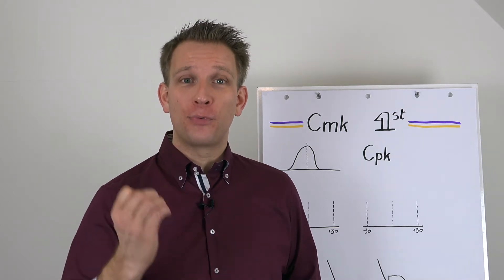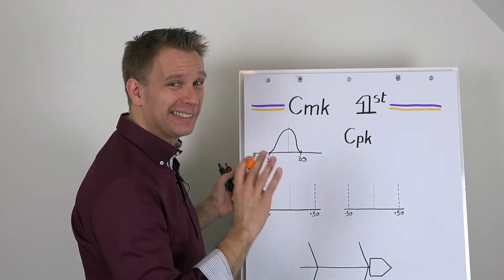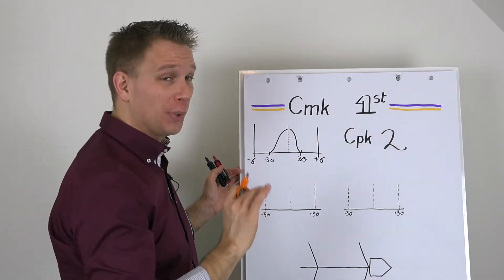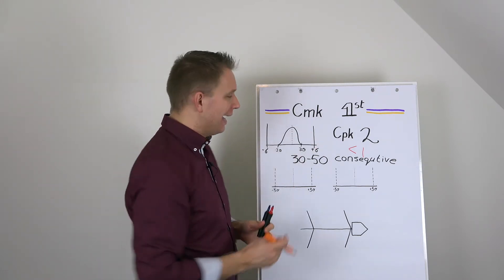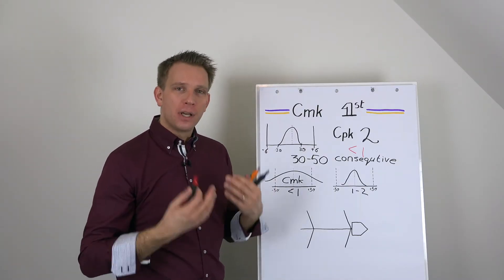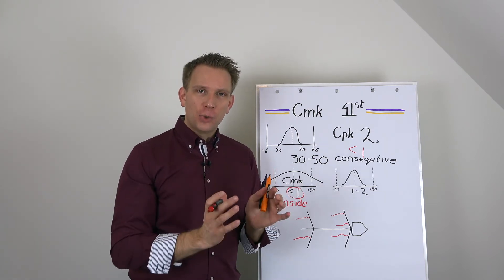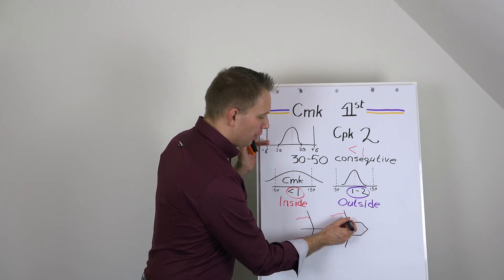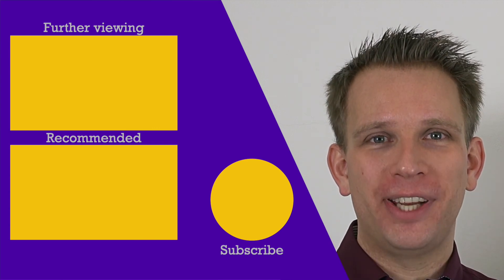Use Cmk First when improving the Cpk of a process | Machine capability use explained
When you're tasked with improving process capability (Cpk), start off by determining the machine capability Cmk. This will show you how capable your process is under the best of circumstances (with no variation from setups, operators or outside factors), so you can see if you have to improve the basics inside of the core process or focus more on changes to the setup between your processes.

2:01 measure 30-50 consecutive samples
4:11 interpret Cmk